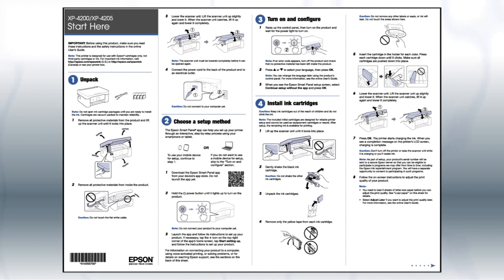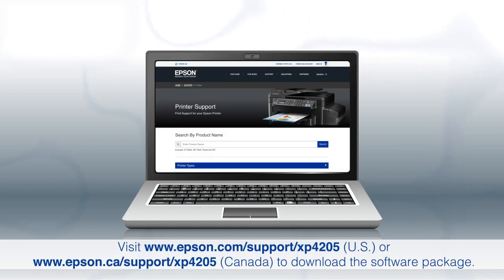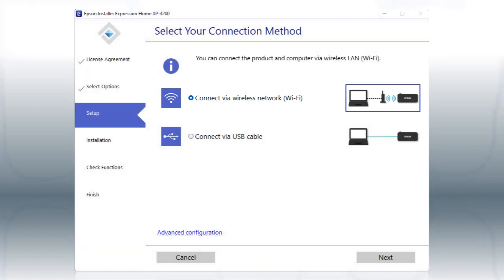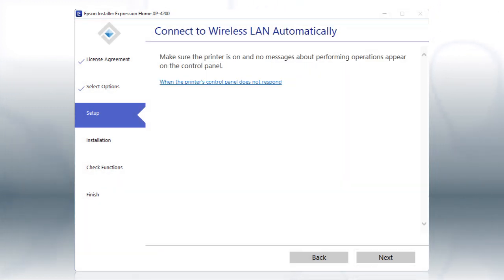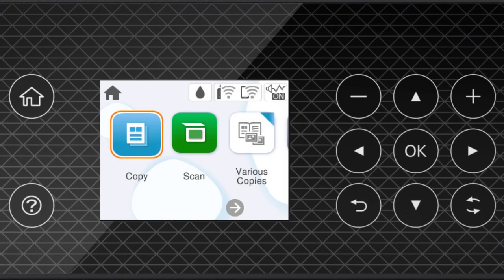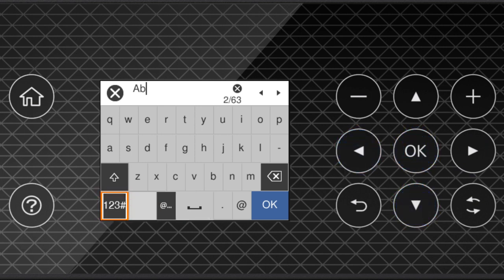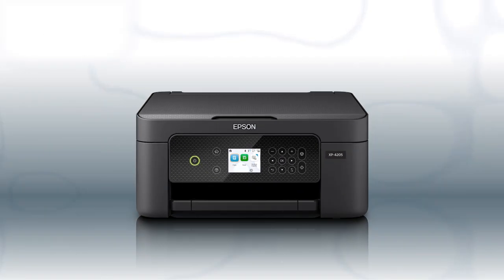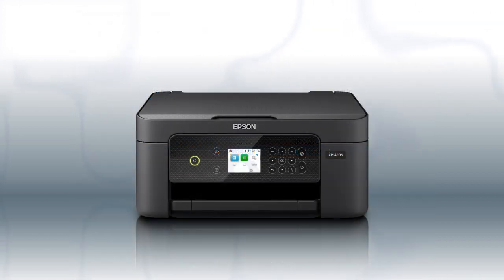Epson Expression Home XP-4205 | Wireless Setup Using the Control Panel